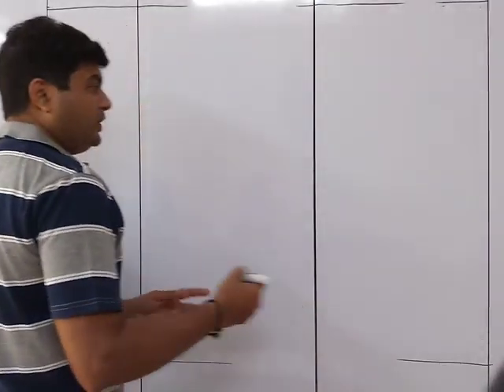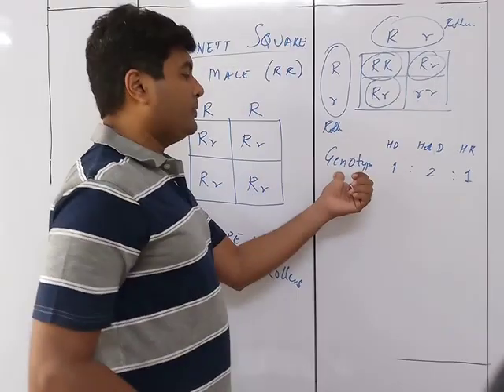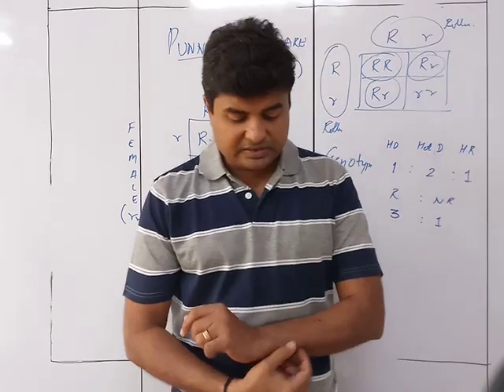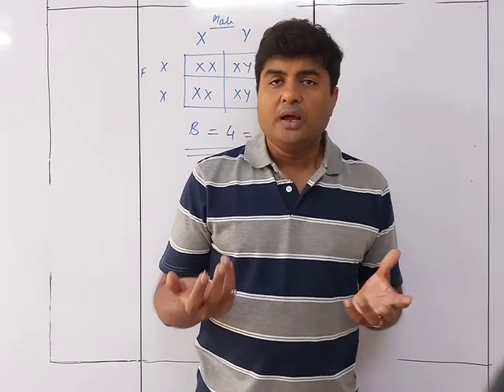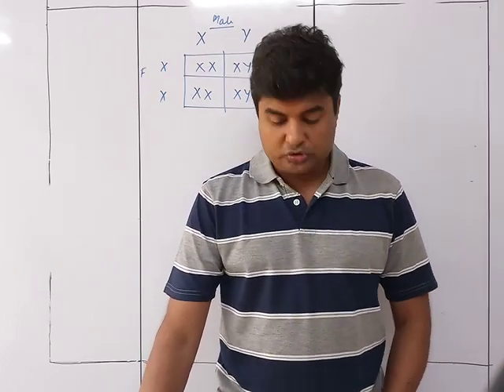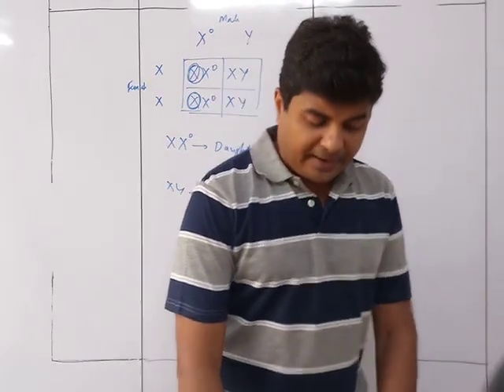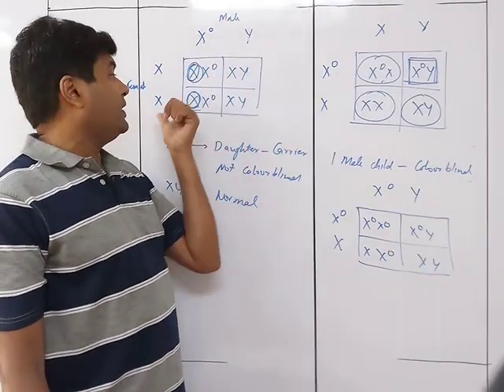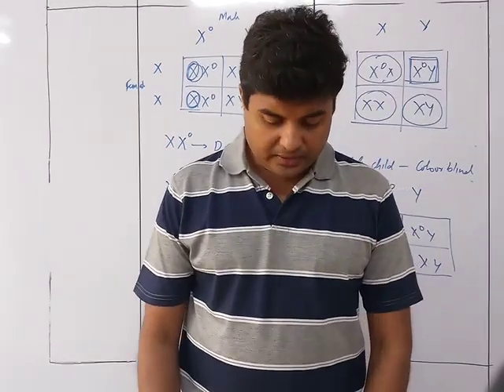Biology X Genetics Part III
Biology X Genetics Part III Bhavin Sir's Tutorials Source Concise Biology